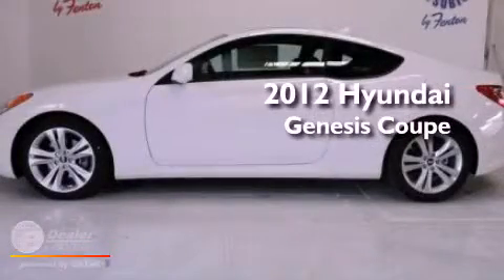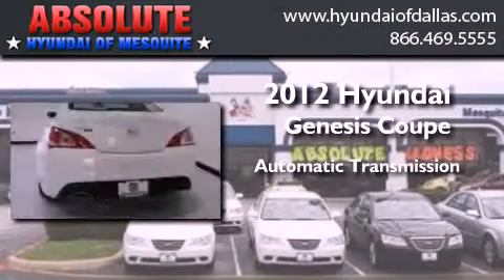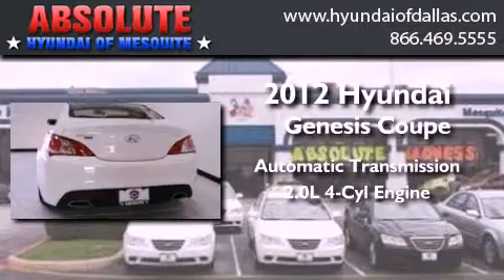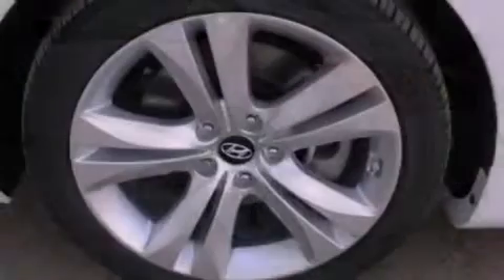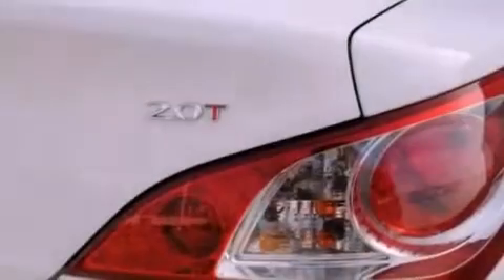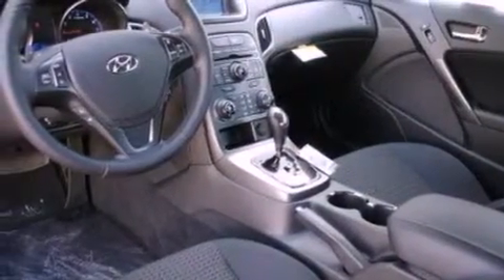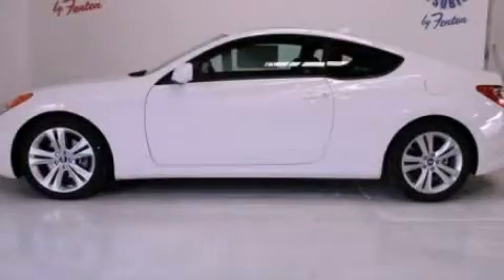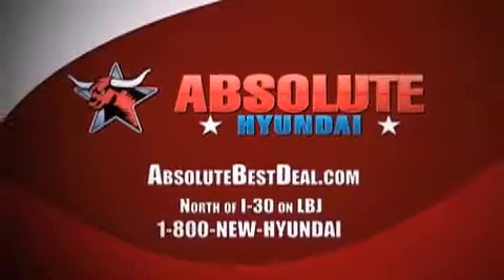2012 Hyundai Genesis Coupe Mesquite TX Plano TX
Year : 2012
 Make : Hyundai
 Model : Genesis Coupe
 Engine : 2.0L I4
 Trans . : Automatic
 Exterior : White
 Miles : 5
 Interior : Black
 Stock : CU078506